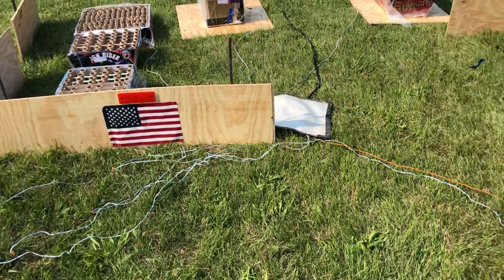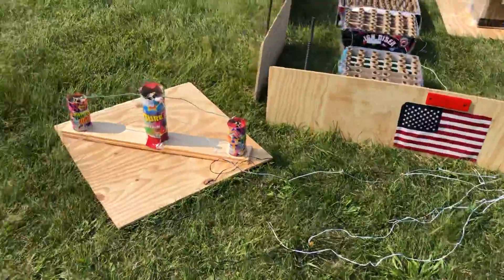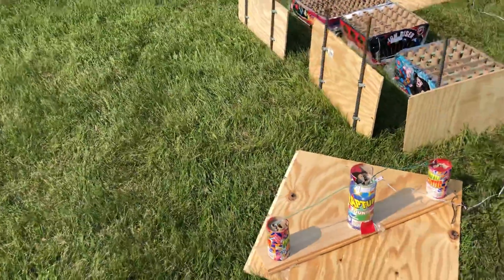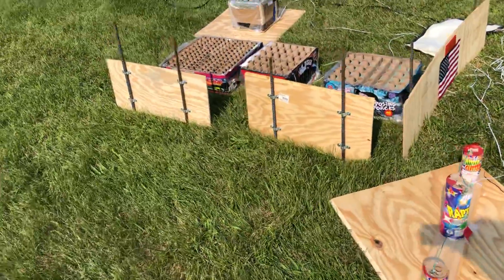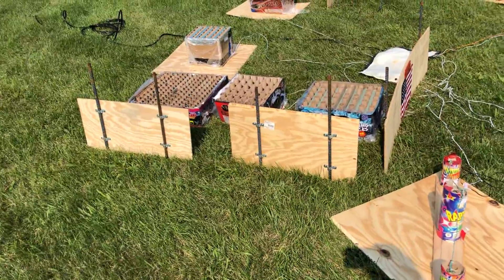2021 Firework setup